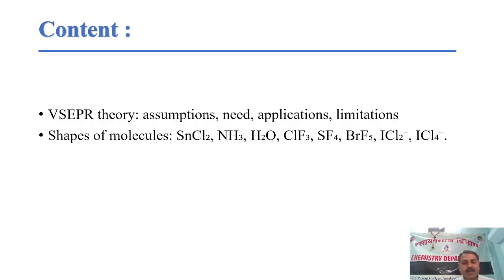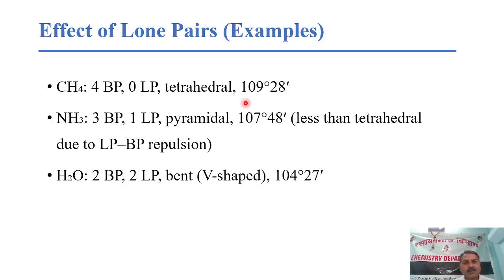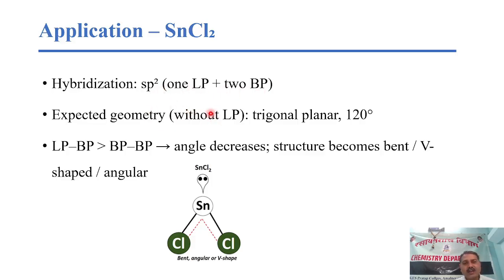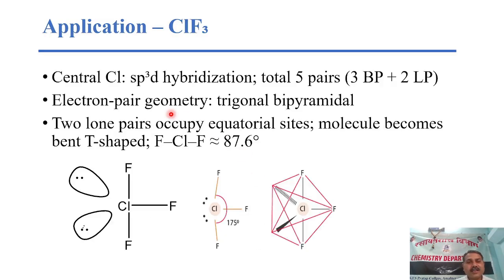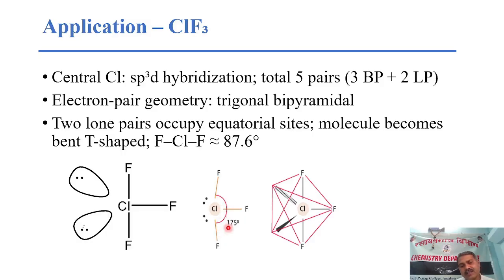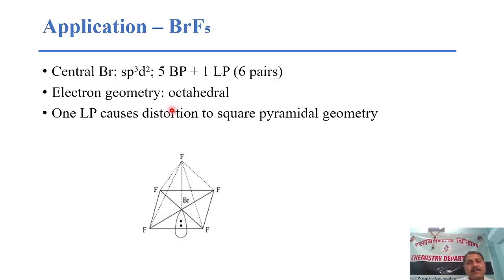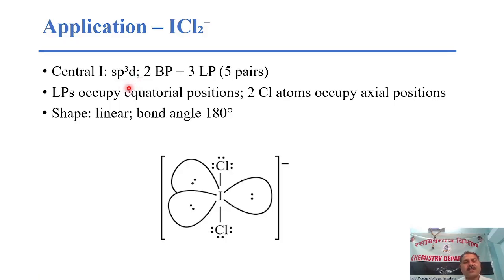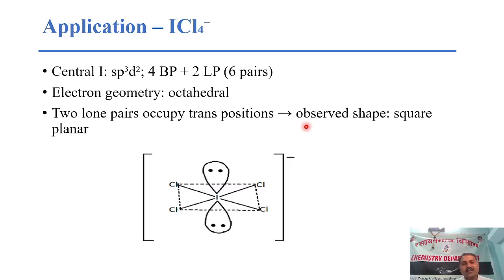Lecture No 05 VSEPR Theory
VSEPR Theory including shapes and geometry of covalent compounds are discussed